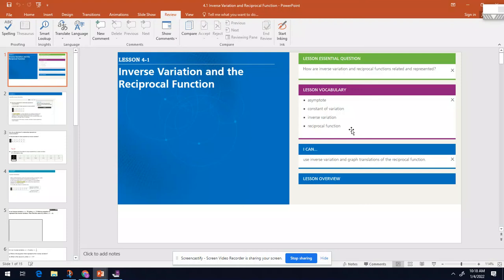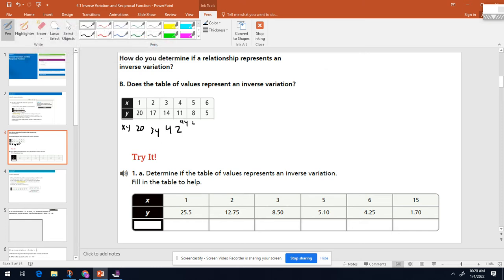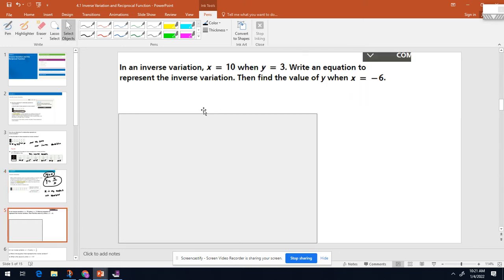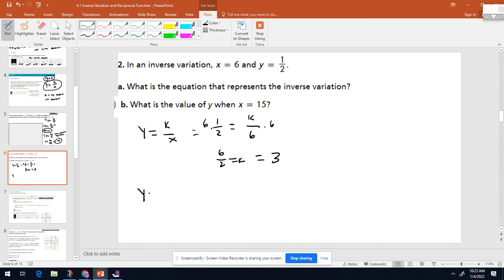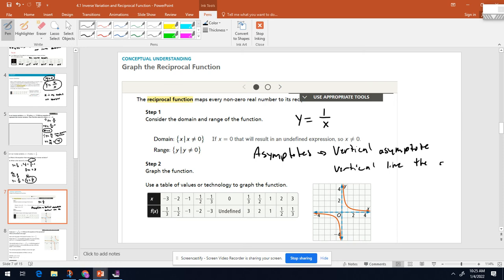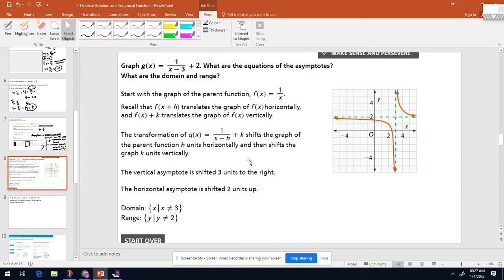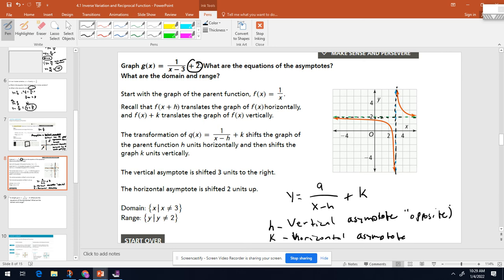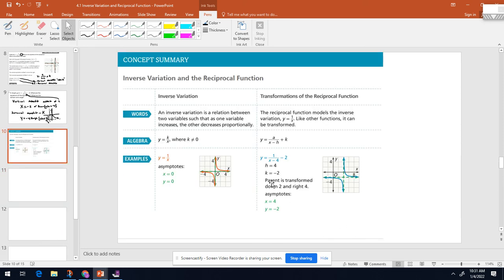4.1 Inverse Variations and the reciprocal function